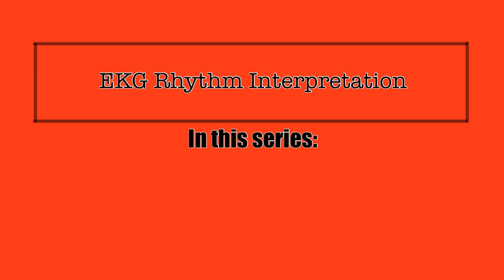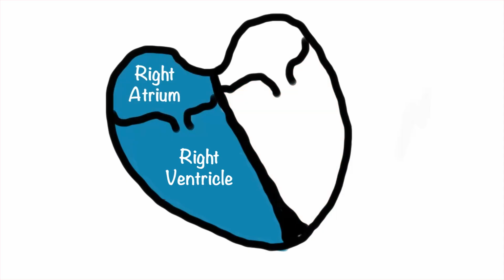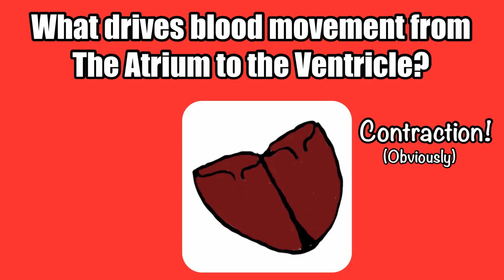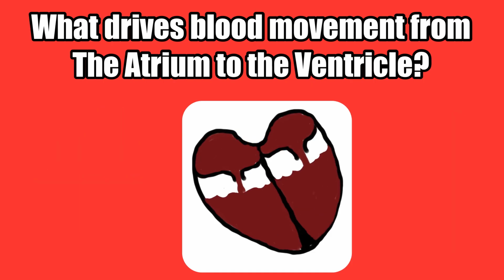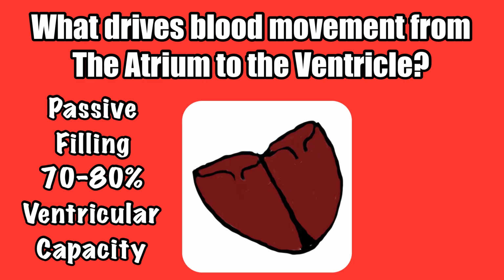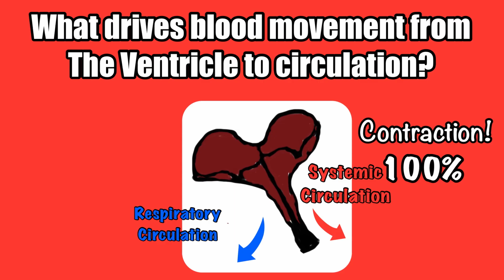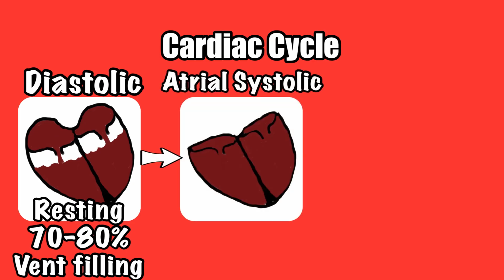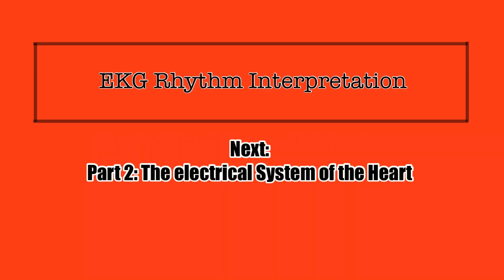Understanding Blood Flow in the Heart: EKG Rhythm Interpretation Part 1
ECG rhythm interpretation is a difficult skill to develop.  But from a nursing standpoint, interpreting is only one piece of the puzzle.  We have to understand how those bumps and spikes and gaps on the rhythm strip are telling us what is happening in our patient’s body.  The first step to making those connections and having that understanding is to know how the heart is supposed to function.  What does a good heartbeat look like, and how does that push the life sustaining blood throughout our bodies?  That’s what this video is about.  It’s the first video in what will be an extended series that breaks down the interpretation of ECG arrhythmias, but we have to start by building a foundation of understanding of the heart.  So in this video we look at proper blood flow within the heart.